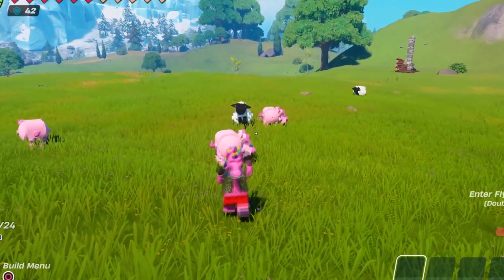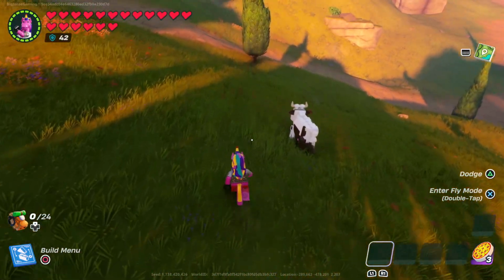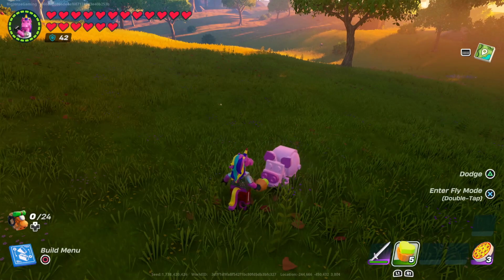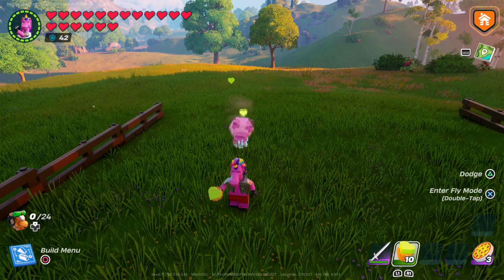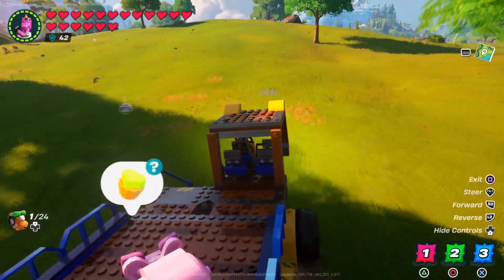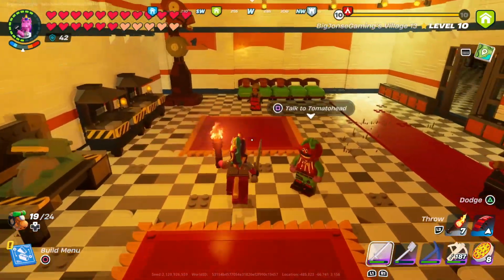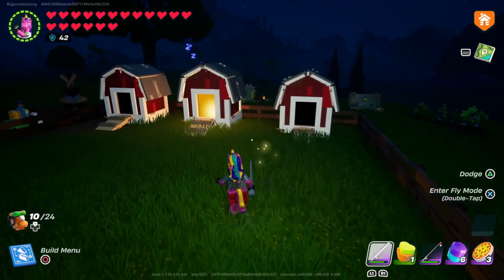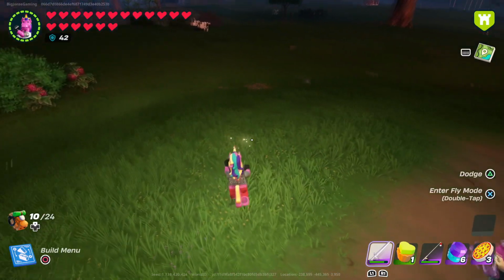Everything You NEED To Know About The Farm Friends Update In Lego Fortnite!!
Big Jonse Plays is a channel all about Lego Fortnite and today we are taking a look at the brand new farm friends update!!

Fortnite Support-A-Creator Code - bigjonse1188